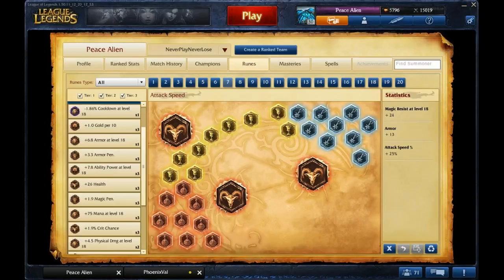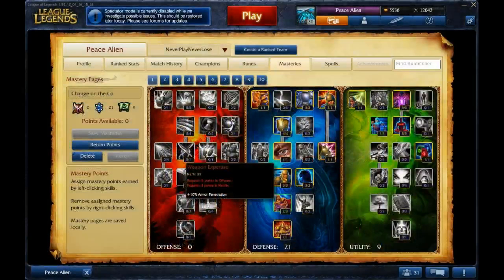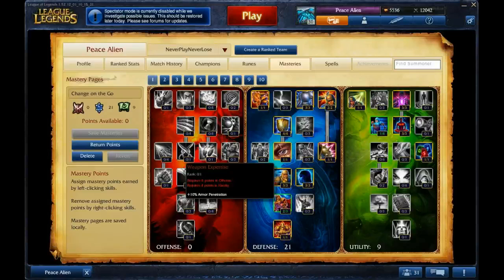Jungle Sejuani Runes/Masteries S2